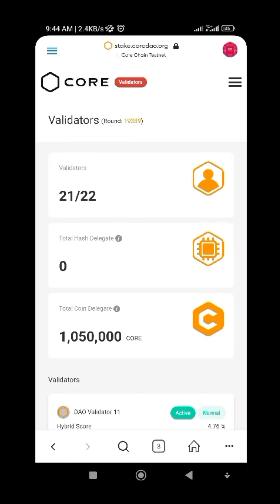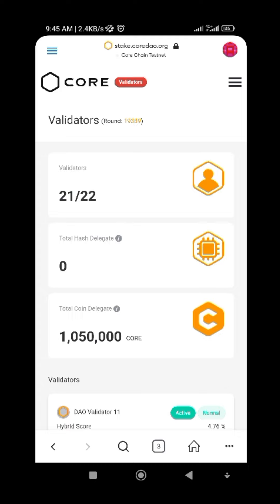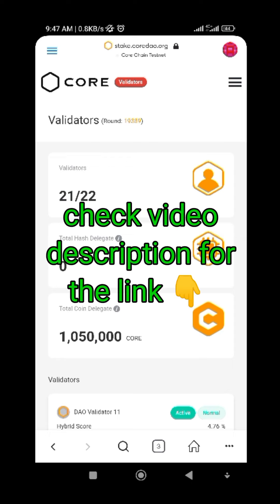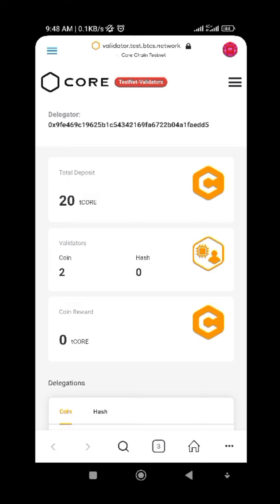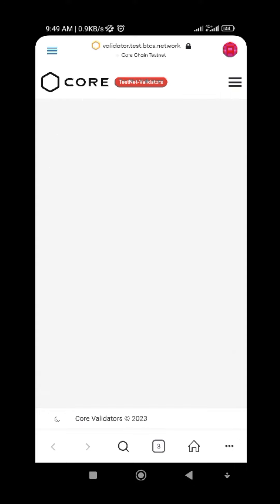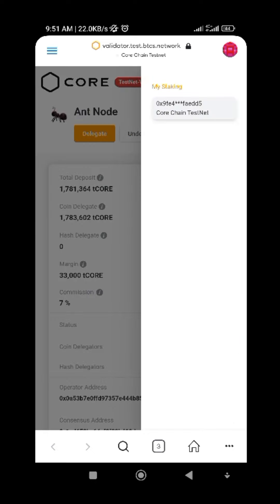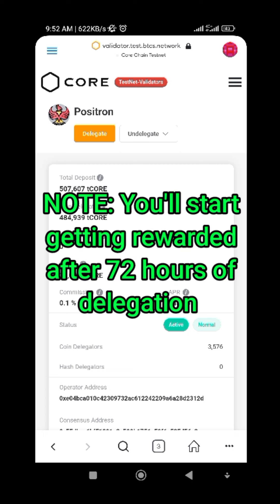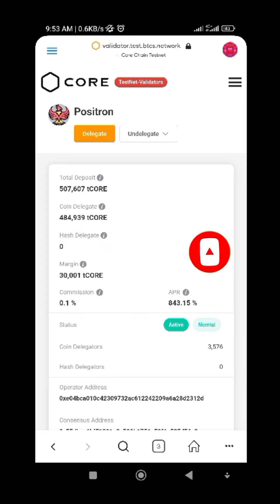Core Staking: How To Delegate and Undelegate Your Core In MetaMask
Hey guys, in this video... We cover Why delegation or staking!
And how to Delegate and Undelegate at any time.
Core airdrop distribution should supposed to start next week and don't forget to delegate portion of your core inorder to get rewarded!